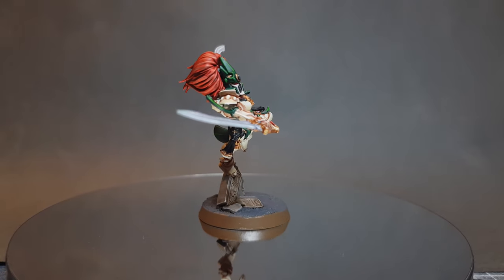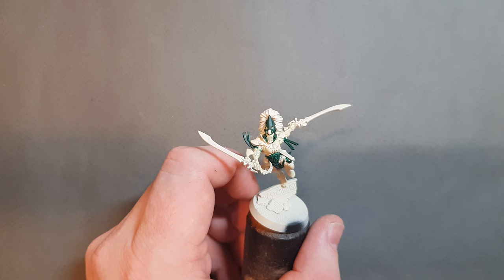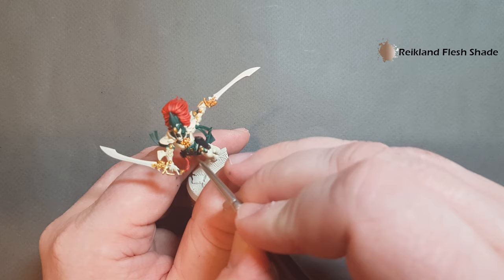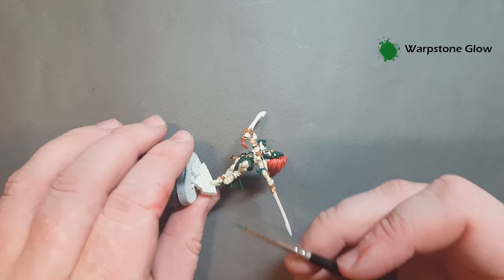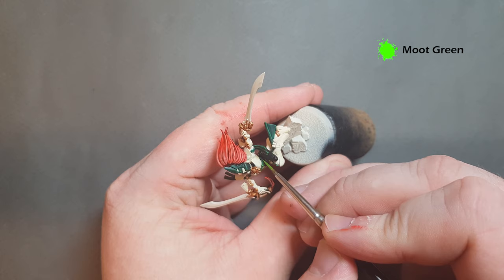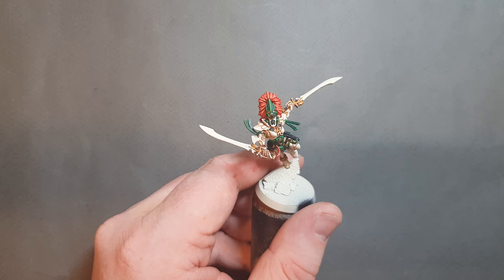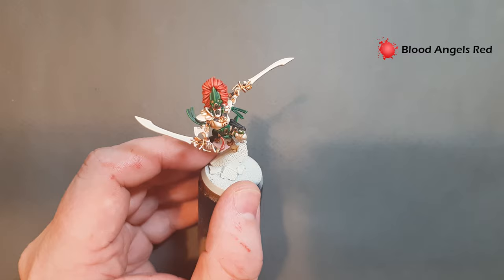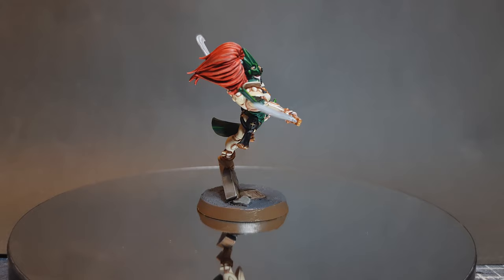How to Paint Howling Banshees for Warhammer 40K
In this video, I'll show you hot to paint Howling Banshees for Warhammer 40K! These are quite complex little models so I hope this painting tutorial helps you get your Howling Banshees on the tabletop in no time at all!

The new plastic Howling Banshee kit is great and full of character - this Autarch is a beautiful looking model. You can use this bone armour painting guide for anything - even space marines!

I use Winsor and Newton brushes as I find that these have the best tip

Paint List:

Abaddon Black
Mechanicus Standard Grey
Screaming Skull
Chrome
Agrax Earthshade
Reikland Fleshshade
Pallid Wych Flesh
White Scar
Warpstone Glow
Caliban Green
Blood Angels Red
Moot Green
Karak Stone
Dawnstone
Administratum Grey
Wraithbone
Cadian Fleshtone
Kantor Blue
Teclis Blue
Lothern Blue